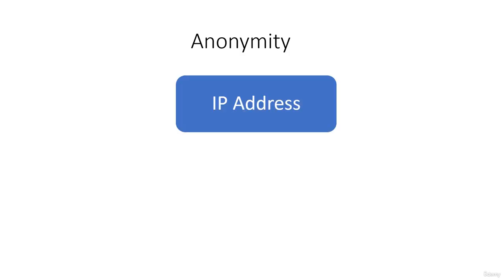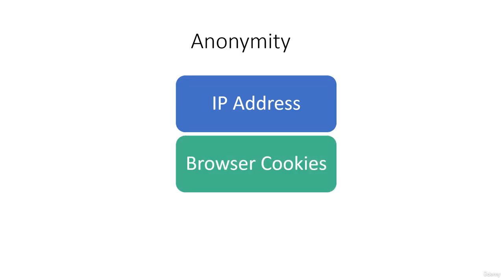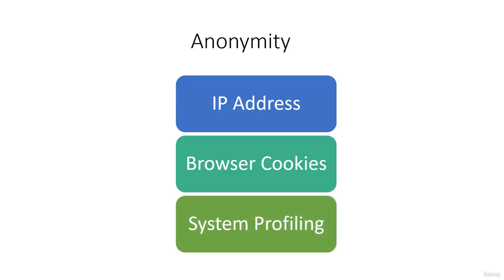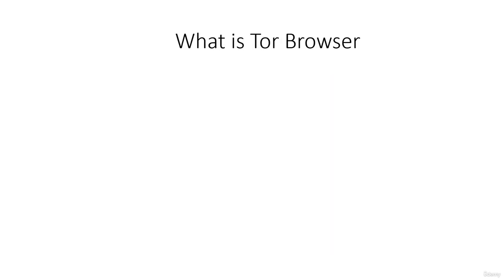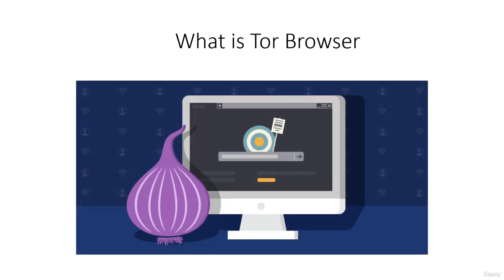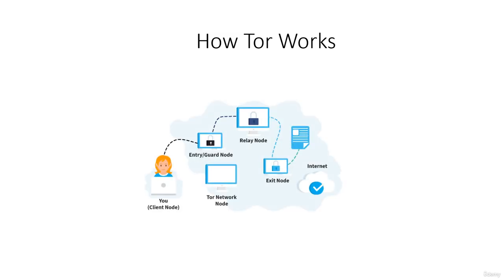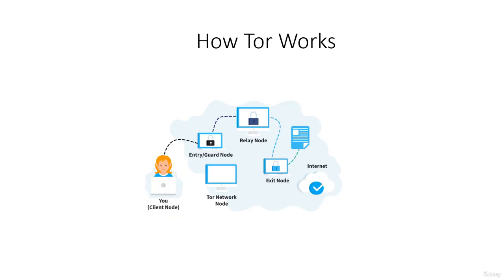24 Introduction & Basics Of Anonymity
In this video  you learn clearly Introduction & Basic of Anonymity